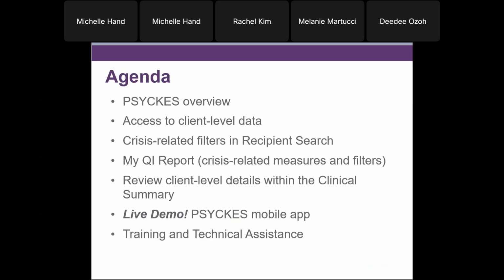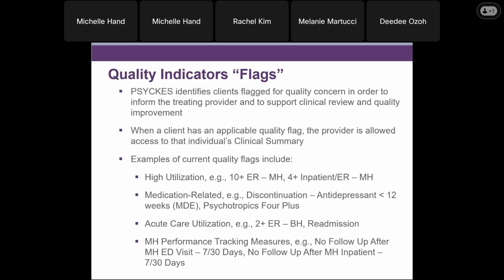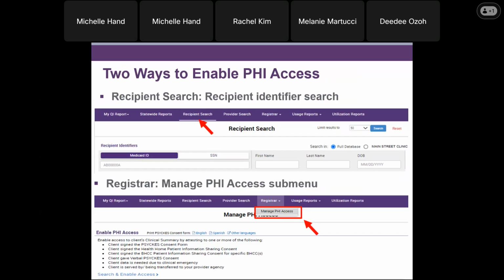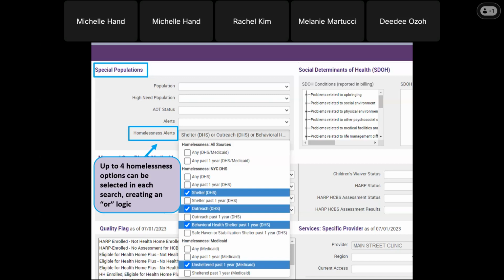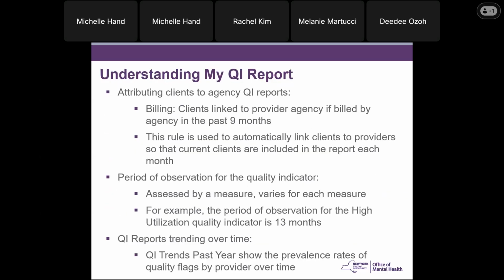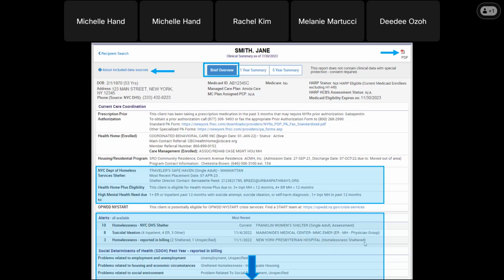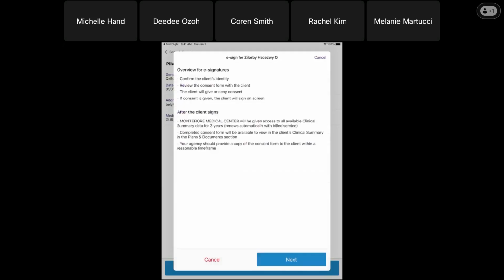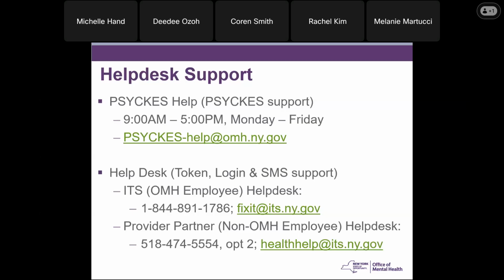Using PSYCKES for Crisis Work